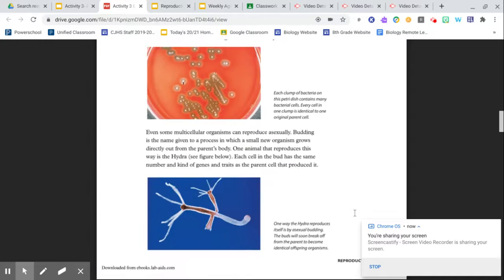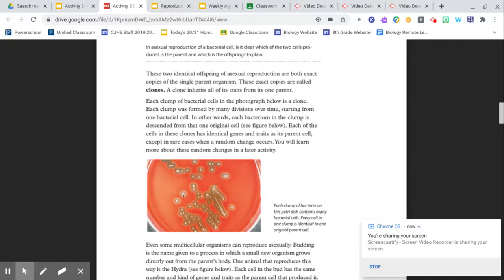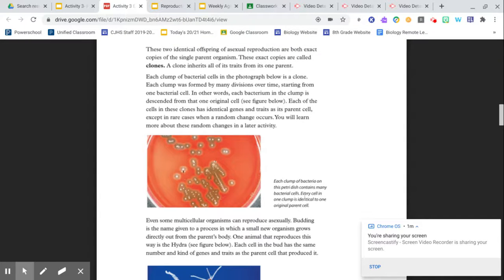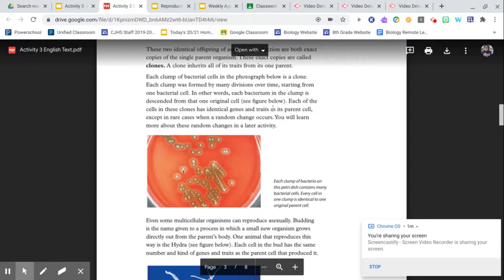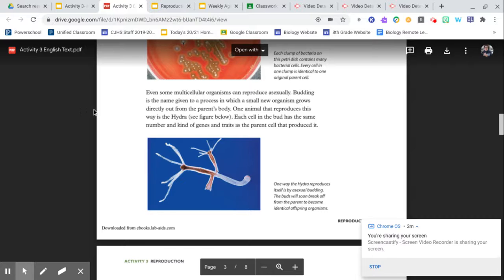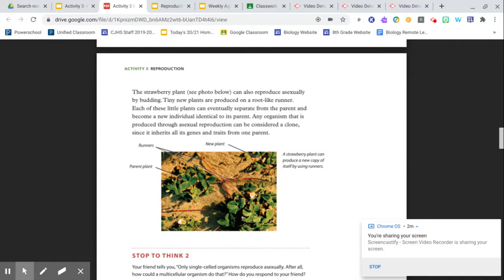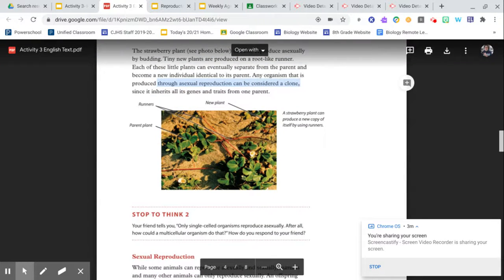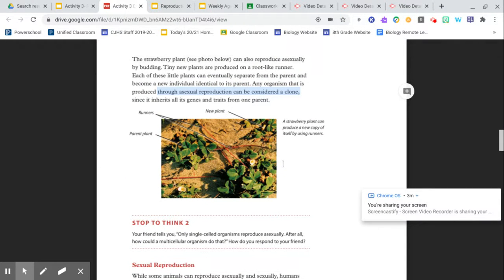Reproduction Activity 3 Asexual Part 2